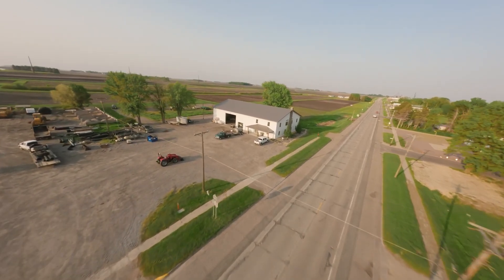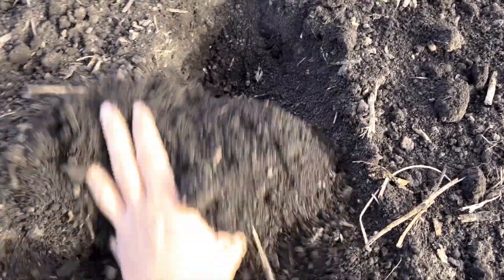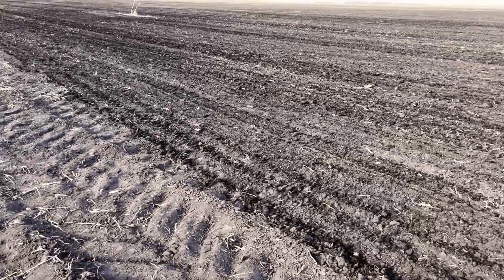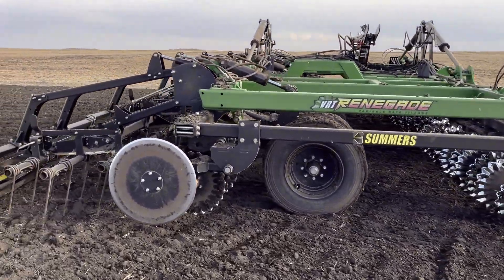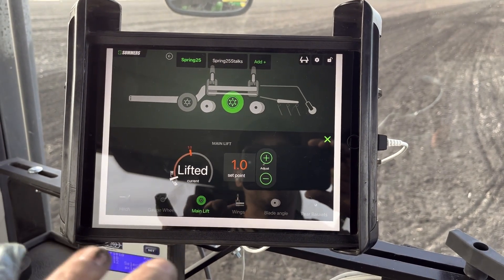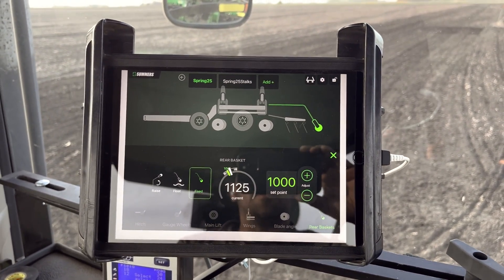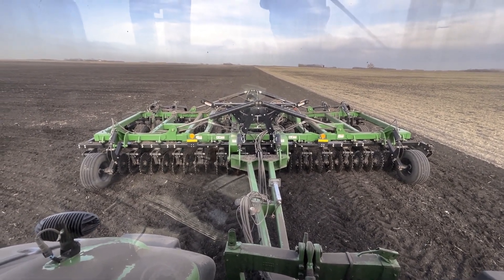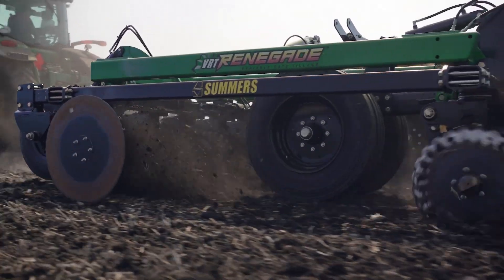AgRevival Research - Summers VRT Renegade Review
From minimal to aggressive tillage and everything in between, the Summers VRT Renegade gives farmers fingertip control over blade angle, hydraulic hitch, tillage depth, gauge wheels, wing down pressure, and rolling basket down pressure. Ride along with Nate as he discusses the importance of precision tillage technology and farming acre by acre.